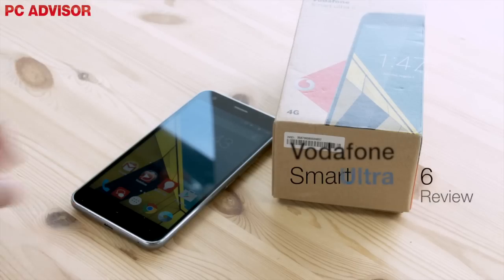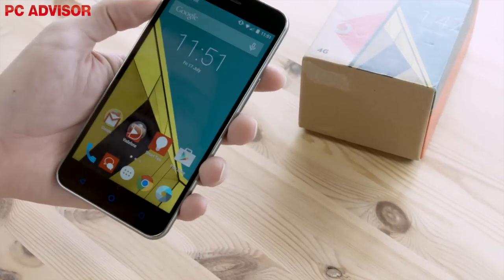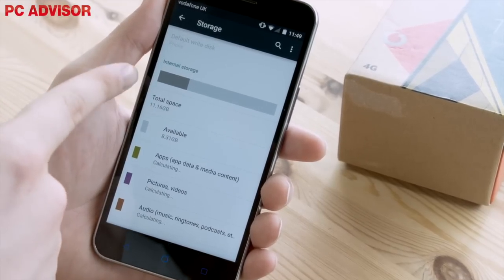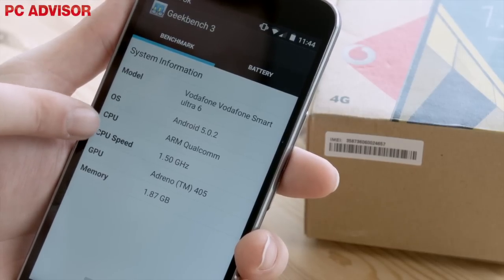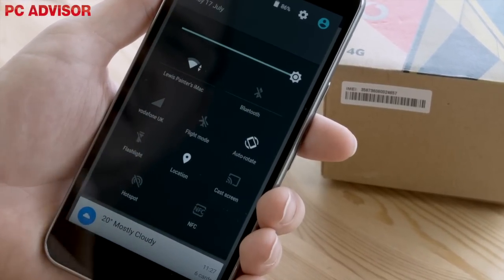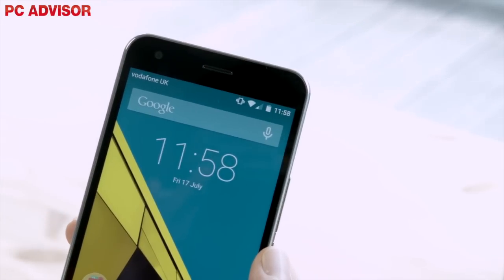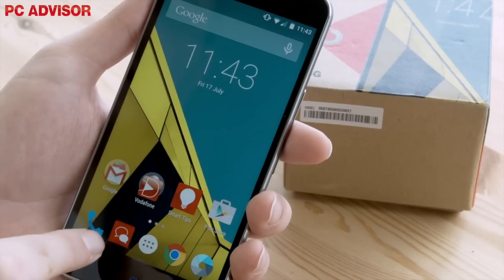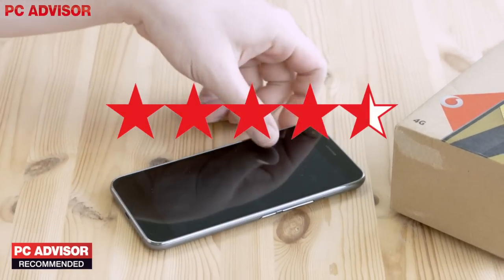Vodafone Smart Ultra 6 review: The best budget smartphone of 2015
Check out the new Vodafone Smart Ultra 6, which we think is the best budget smartphone of 2015 so far and managed to knock Motorola off the top spot of our budget smartphone chart.